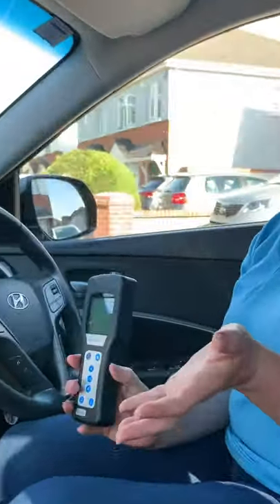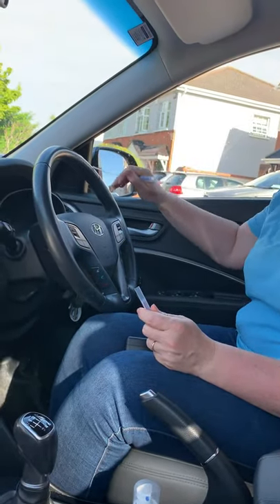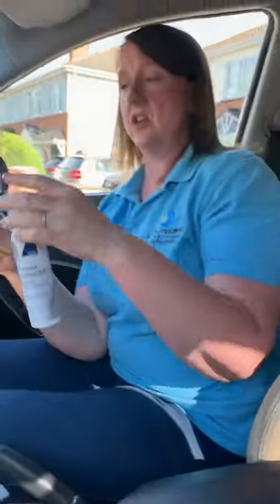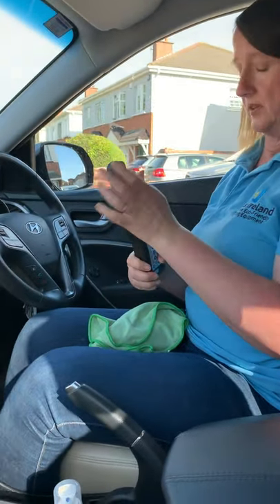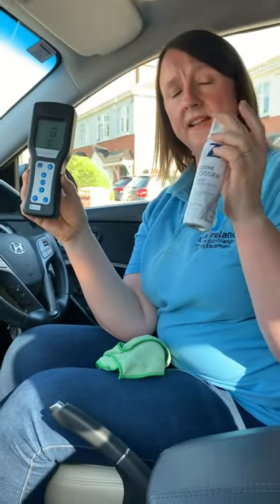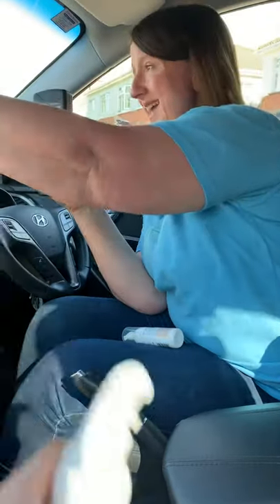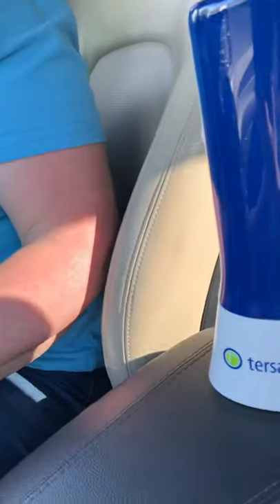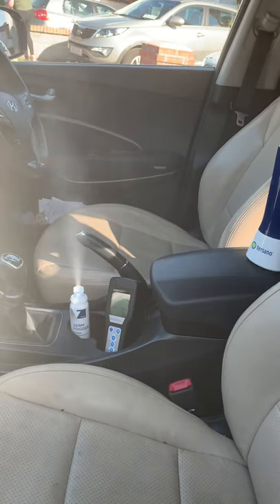How clean is your car - ATP year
I demonstrate how dirty common touch points can be like your steering wheel , I use an ATP tester , under 100 is classed as clean and below 30 is good safe . I Sanitise using zoono surface sanitiser and then finish with an aerosol fogger  which protects surfaces for 30 days